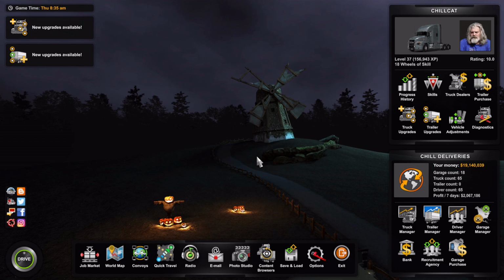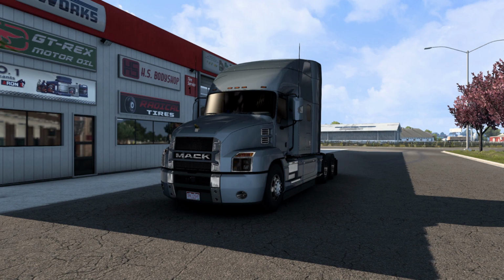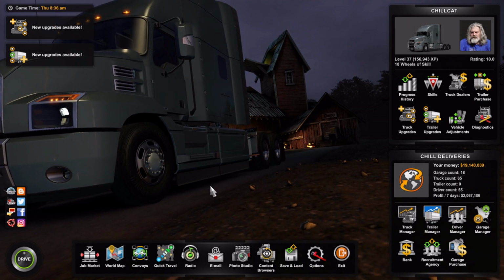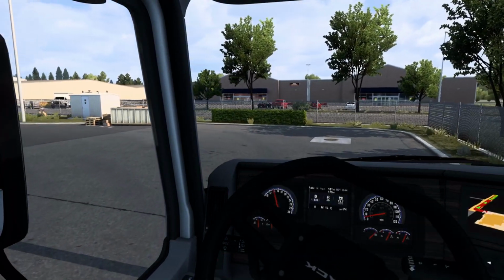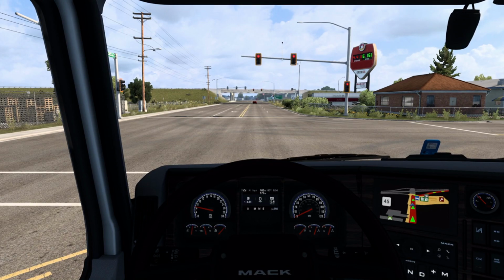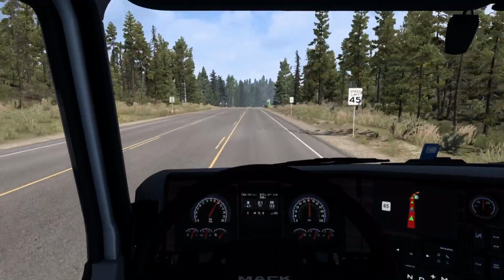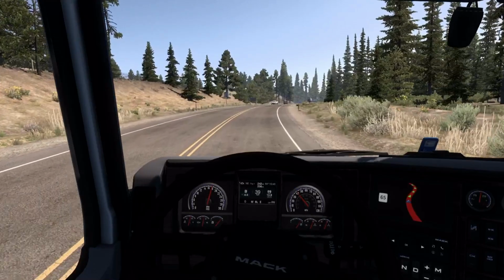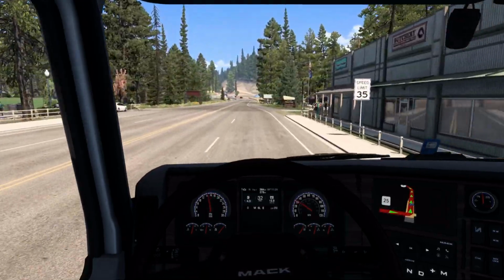1.46 Open Beta First Look! | American Truck Simulator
Checking out version 1.46 Open Beta for American Truck Simulator!